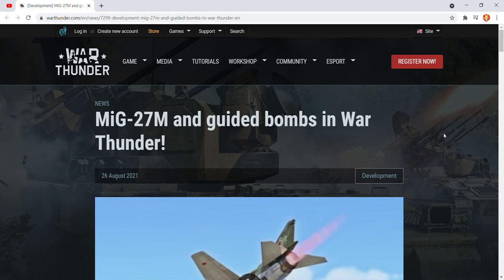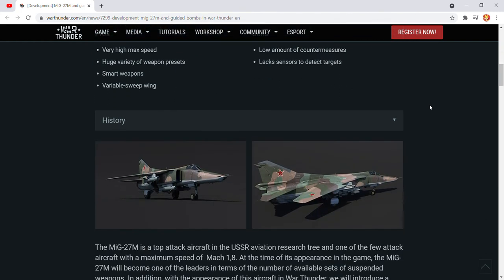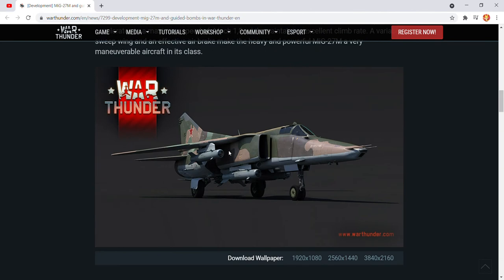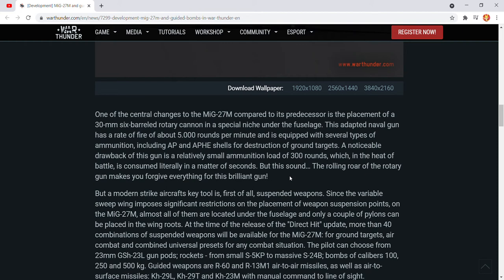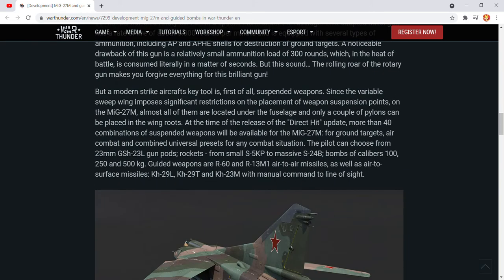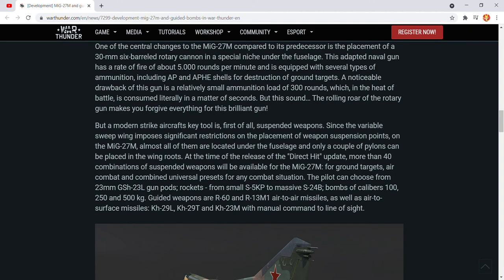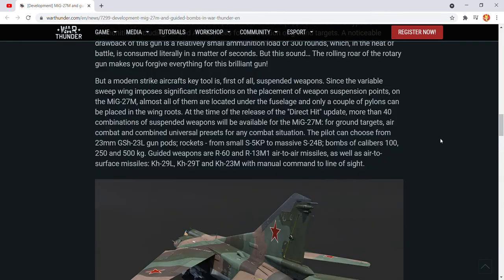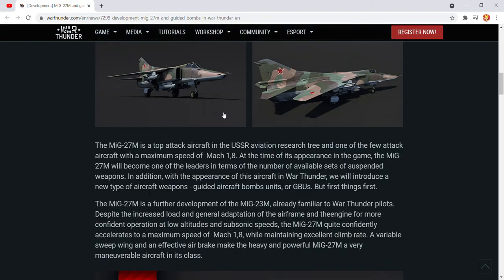MiG-27M With Guided Ordnance | Update 'Direct Hit' | War Thunder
With guided and unguided ordnance the MiG-27M should not disappoint as a CAS jet. The MiG-27M has a 30mm with an insane fire rate of 5,000 rounds per minute but only 300 rounds. It has access to R-60s and R-13M1s for aircraft and unguided 100kg, 250kg, and 500kg bombs, S-5KP and S-24Bs rockets, and GSh-23L gun pods. Manually aimed weapons are the Kh-29L and Kh-23M. And finally, the "smart" or guided weapons are the Kh-29T and KAB-500kr bomb(s).
~RubyFox~